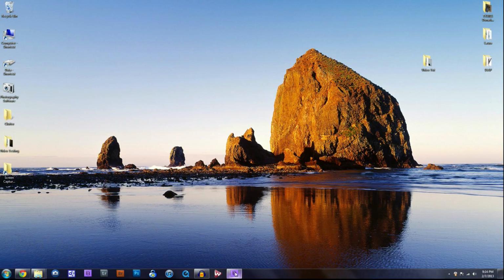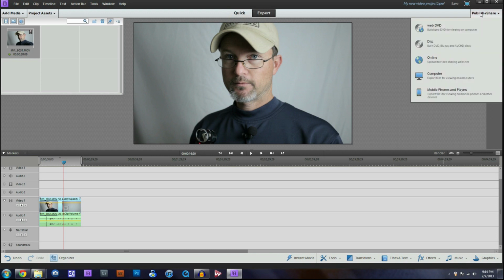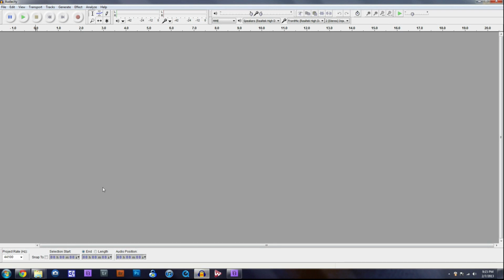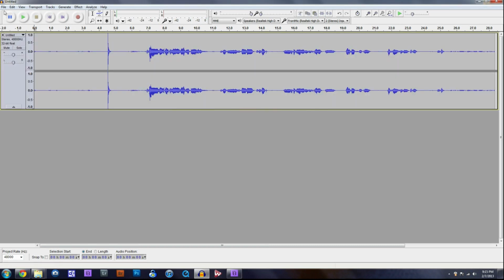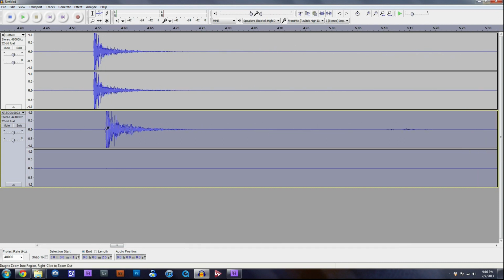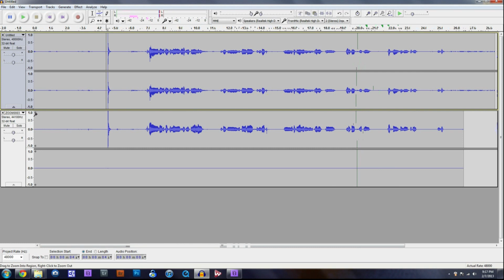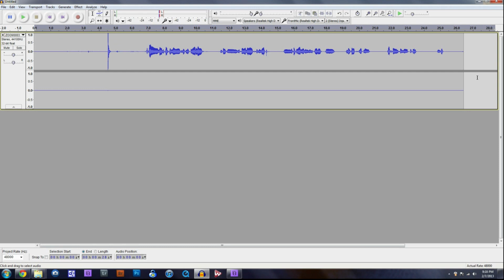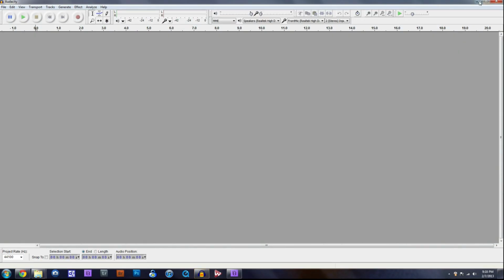Syncing Audio with Video Premier Elements.mpg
This video shows an easy way to sync external audio with your video if you use Premier Elements. It will actually work with any editor, but the higher end packages do it well without an outside editor. I used Audacity as the external audio editor.

I didn't show in the video, but you are recording Mono audio from your recorder. All you have to do is change it to Stereo in Audacity before export or tell Premier to fill from right or left to make a "stereo" track.